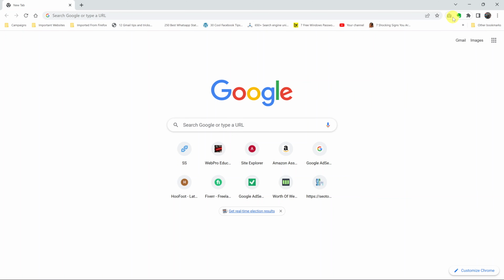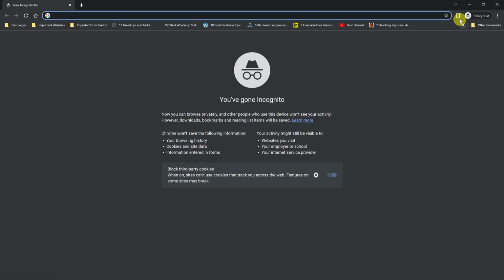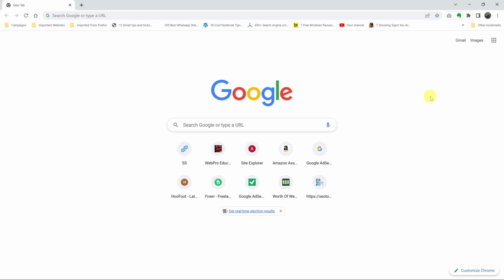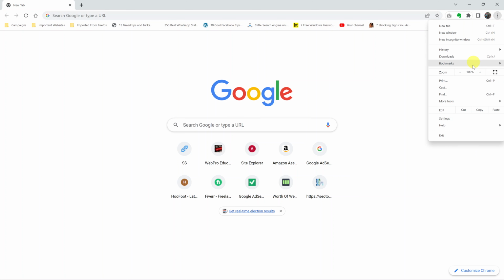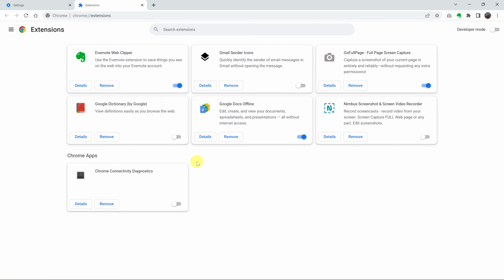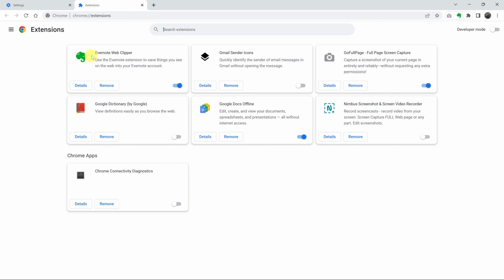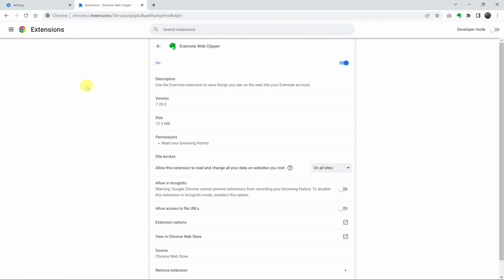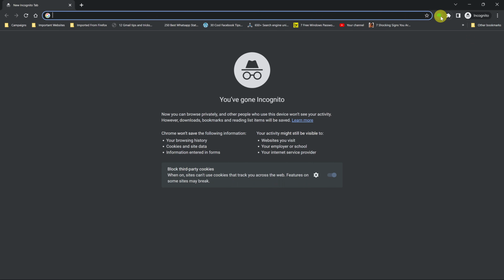How To Use Chrome Extensions In Incognito Mode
You can use Google Chrome extensions in Incognito mode, just like in the normal Chrome mode.

In this video you can learn how to make sure they are available - so that you can use them for the functions you intended, if they are not already available in incognito mode.

Cell Phone Tripod Adapter